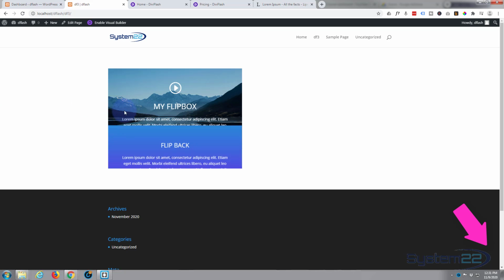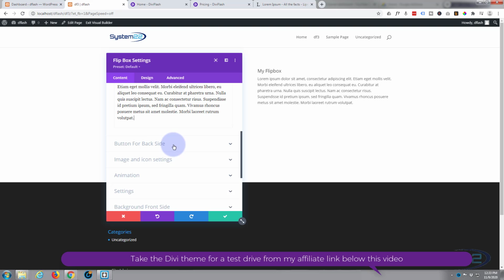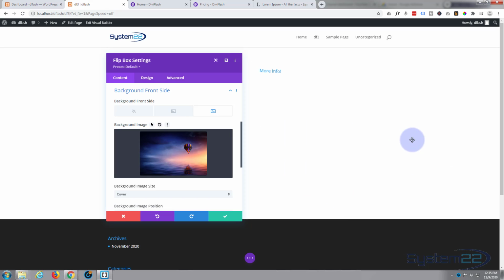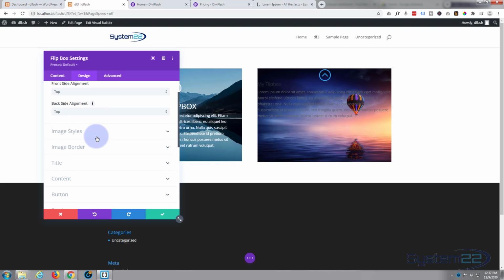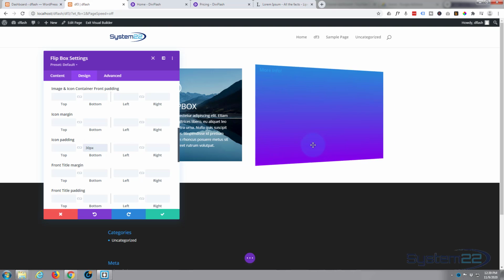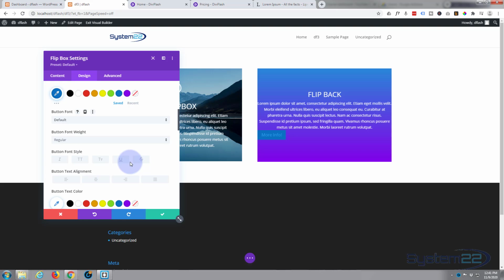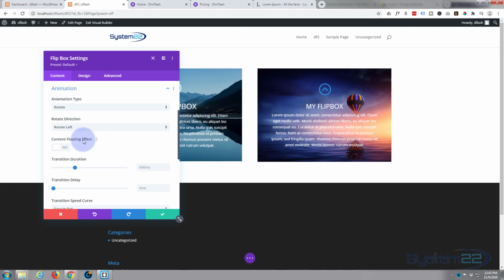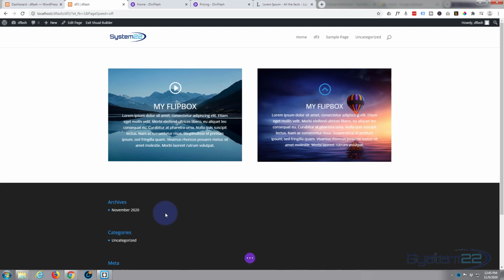DiviFlash Plugin Flip Box Module 👍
DiviFlash Plugin Flip Box Module. We are going to be using the DiviFlash Plugin to create some great effects in this series of videos.